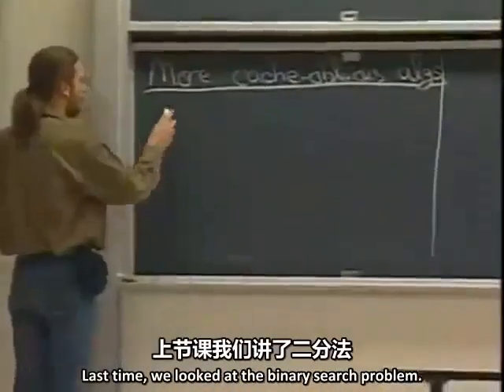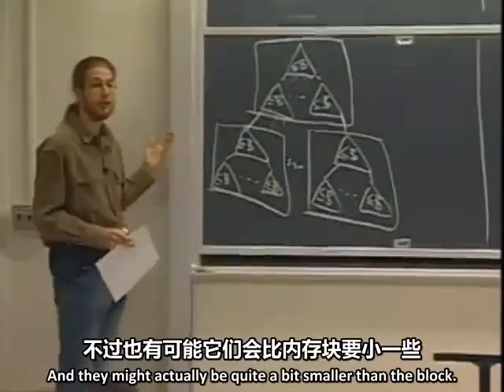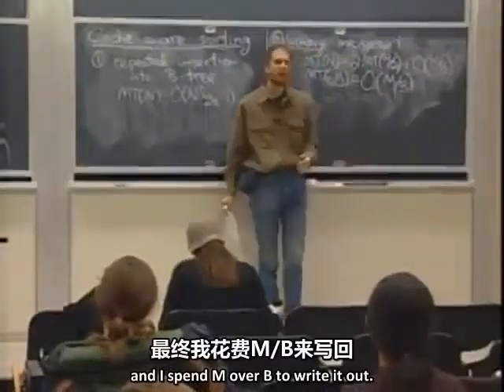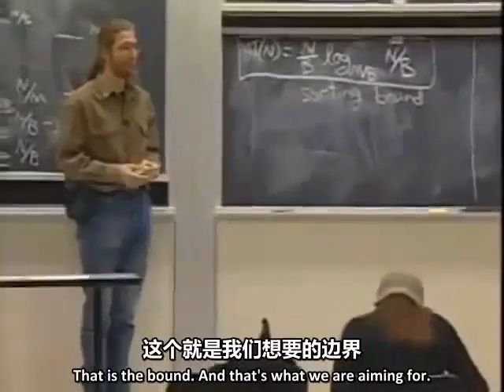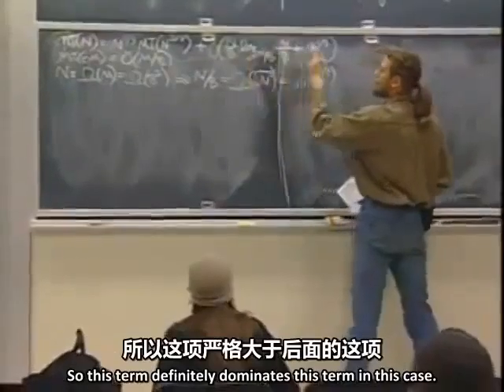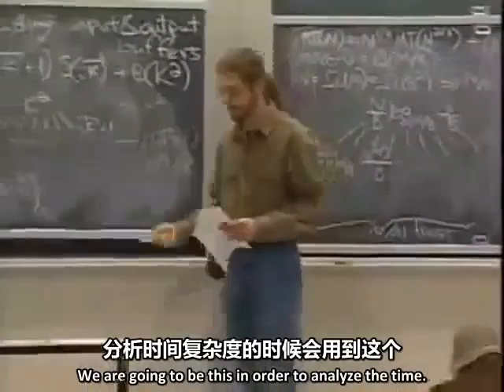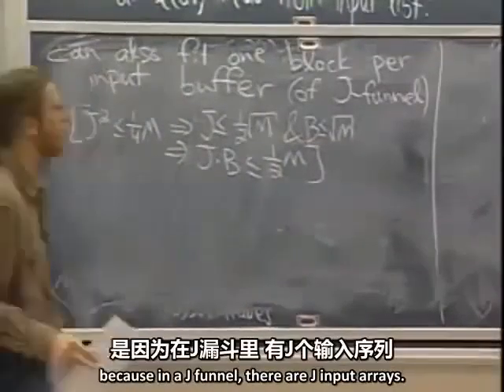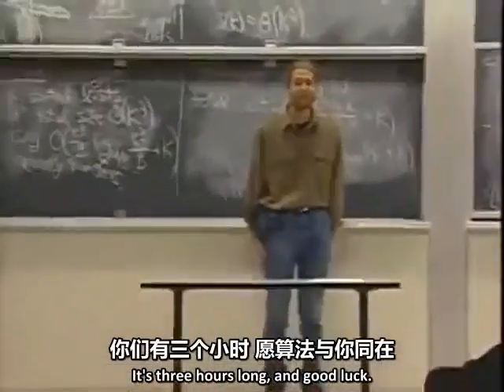第23集 缓存无关算法2